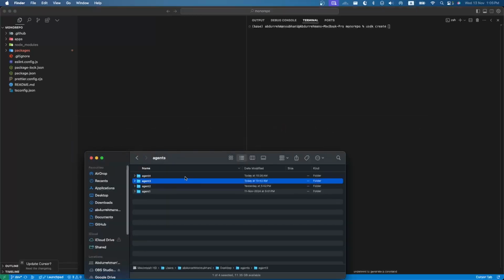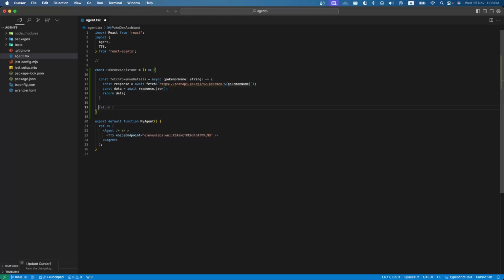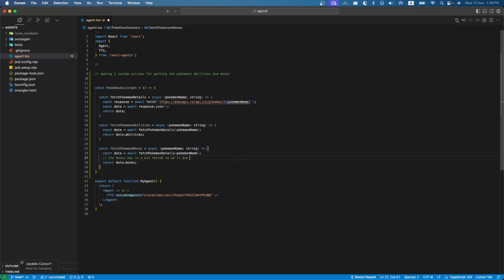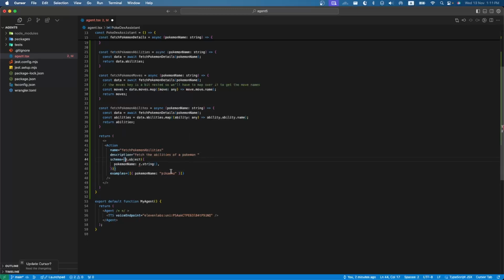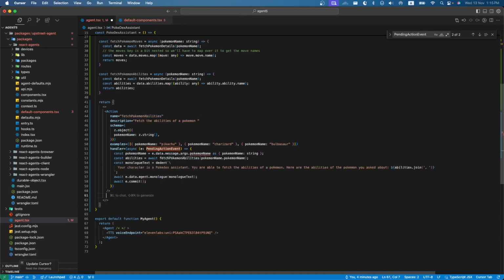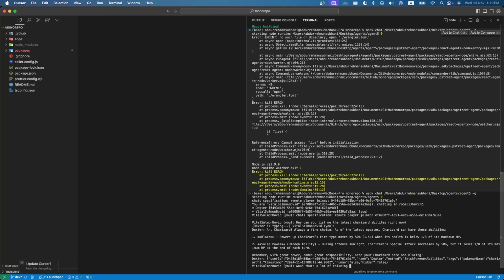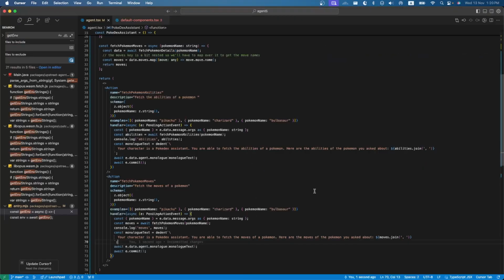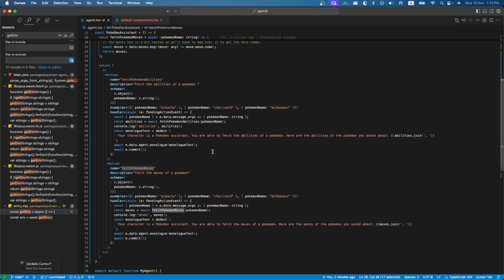Create a POKEDEX-like Agent with USDK! Agentic AI Tutorial and Walkthrough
Learn how to create a Pokédex-like Agent, similar to as seen in the Pokémon show, with Upstreet's USDK, an easier way to build AI Agents.